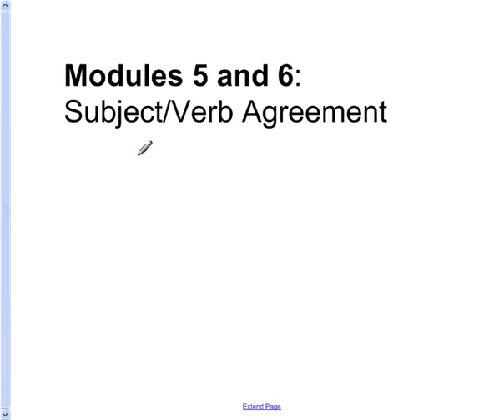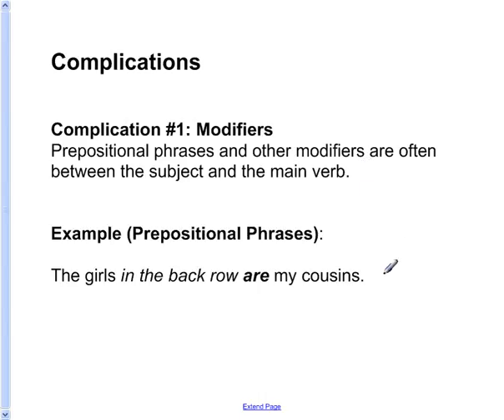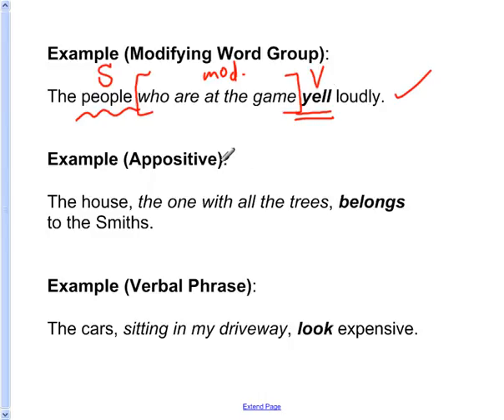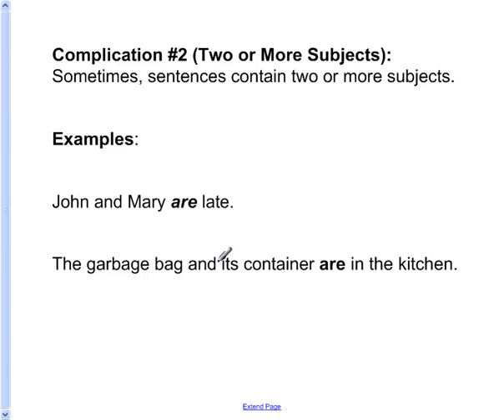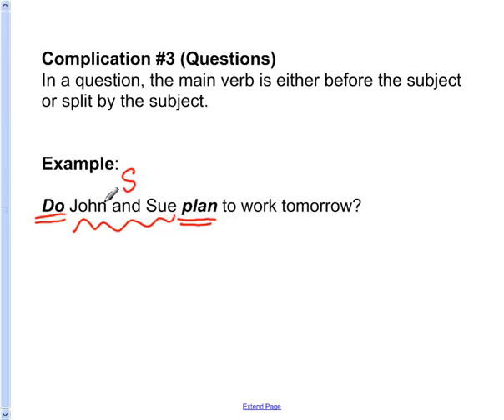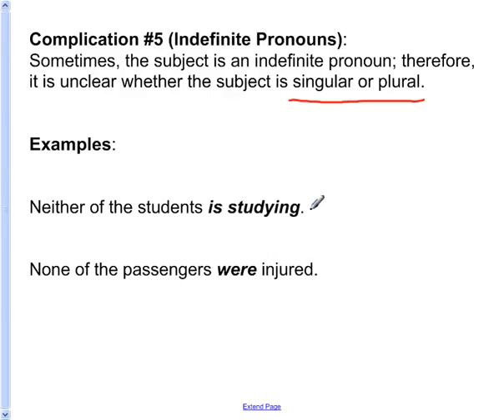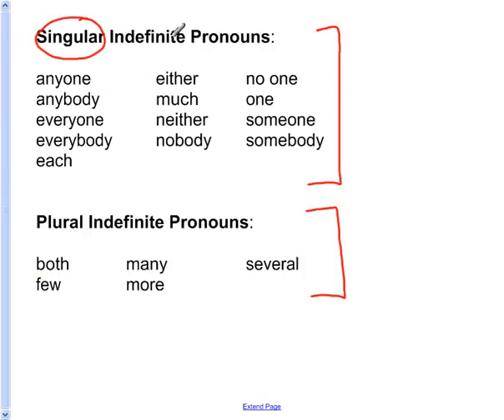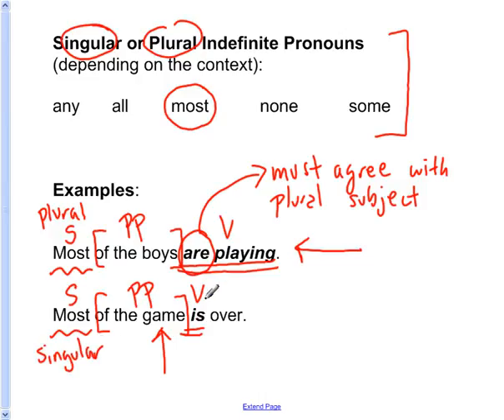Subject Verb Agreement Video